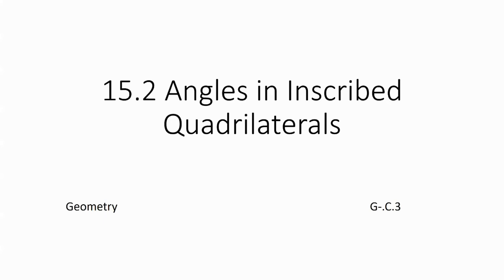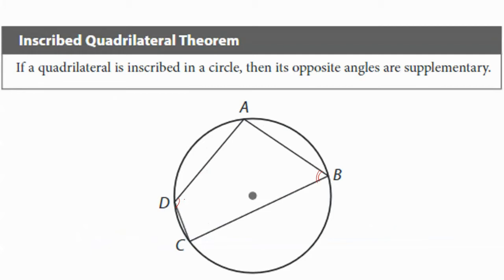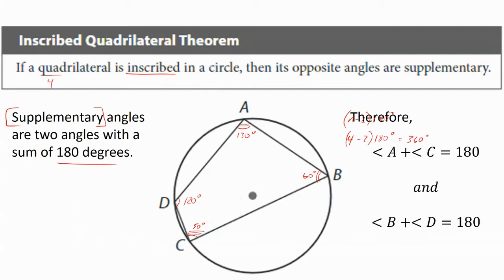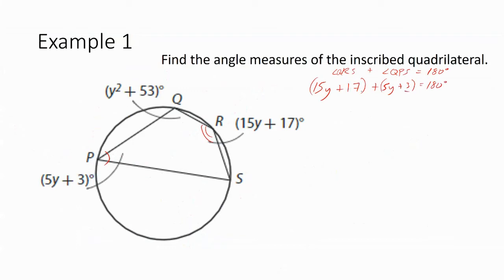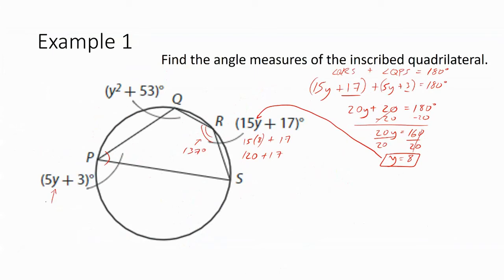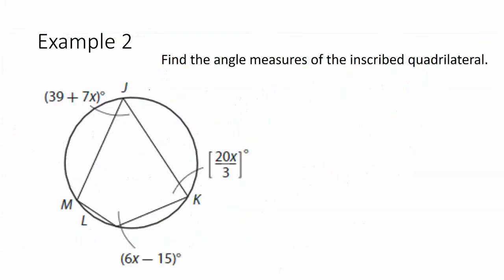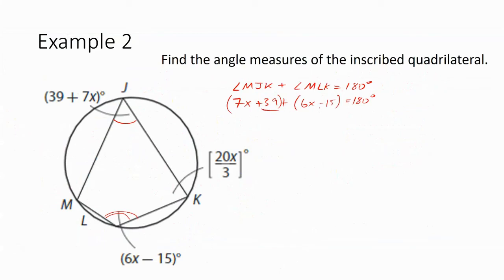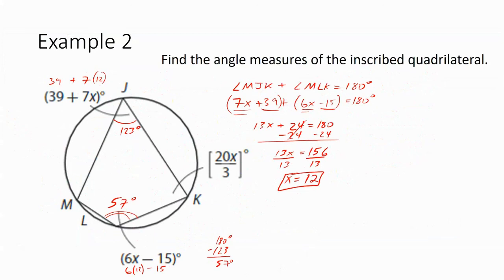Geometry 15.2 Angles in Inscribed Quadrilaterals